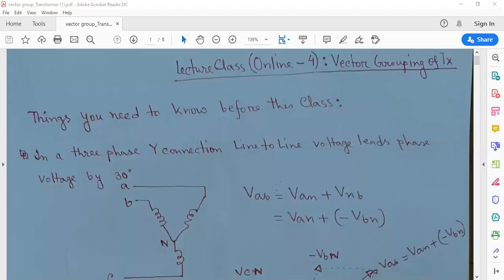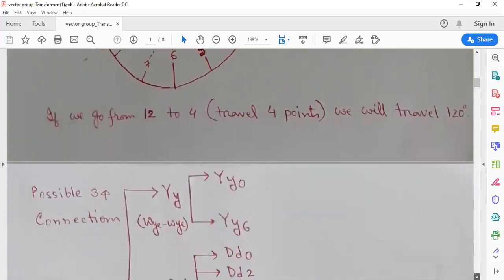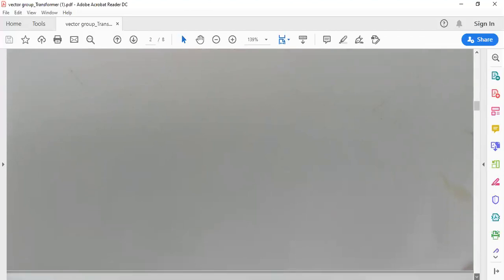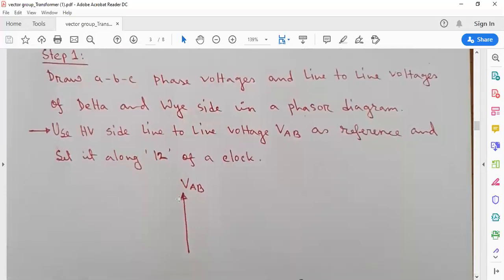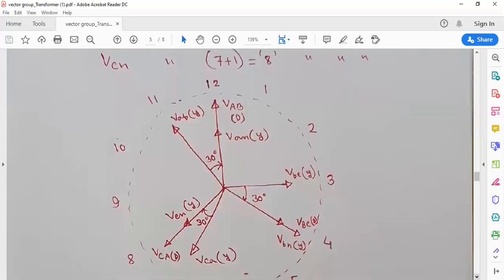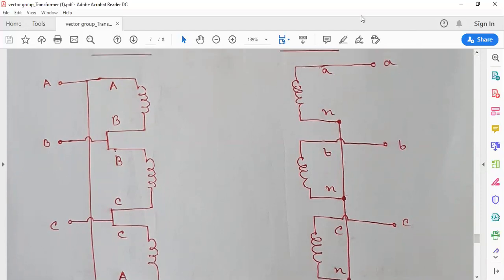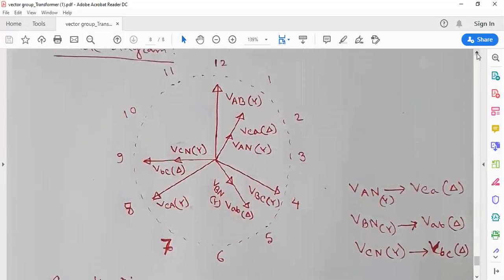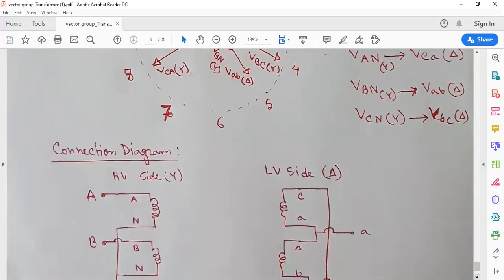L17 Lecture vector grouping